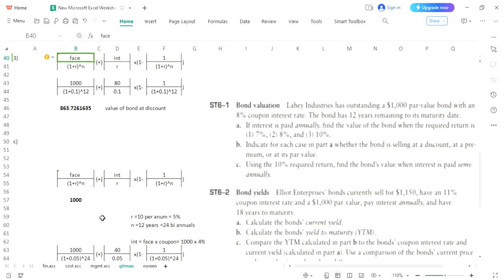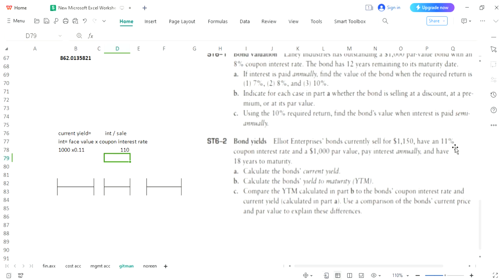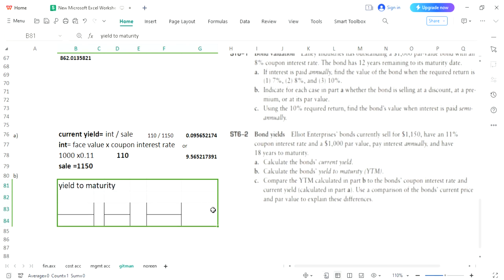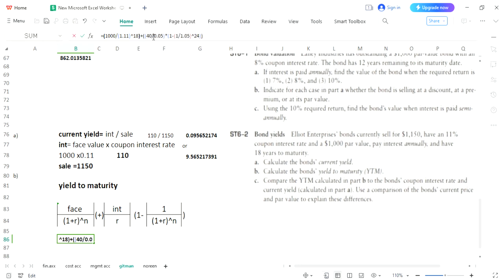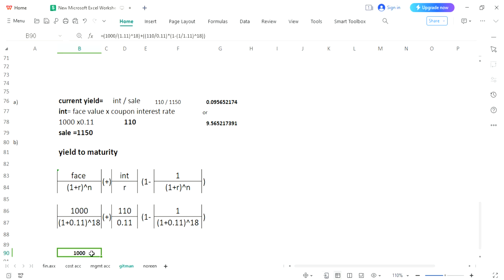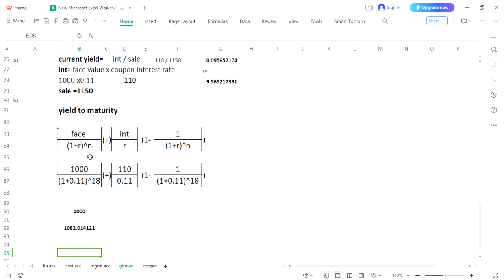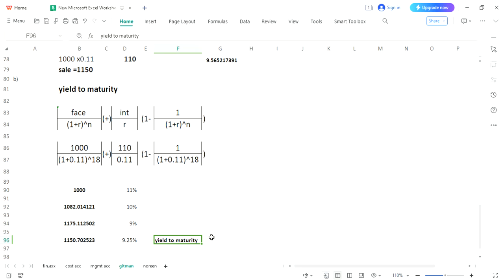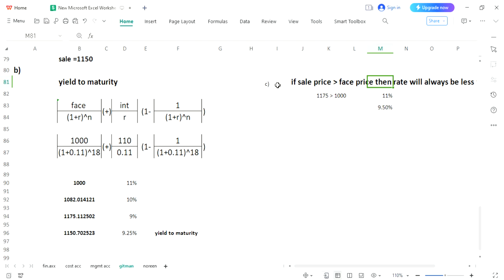Q 6 2 value of bond